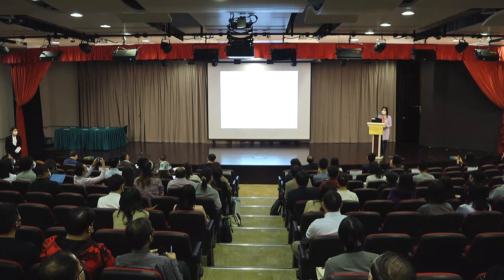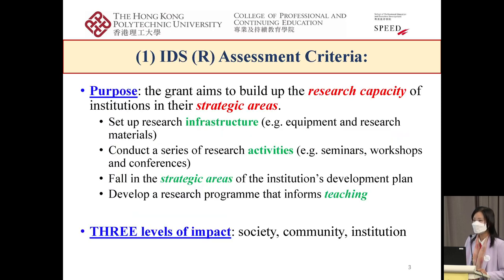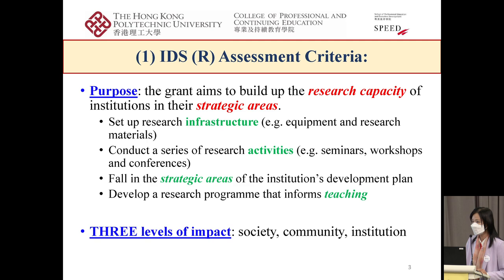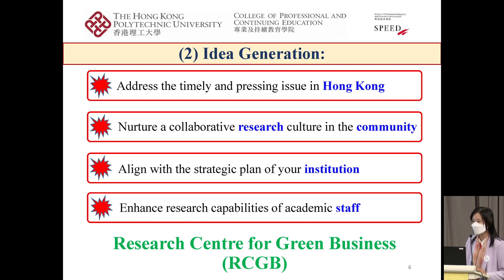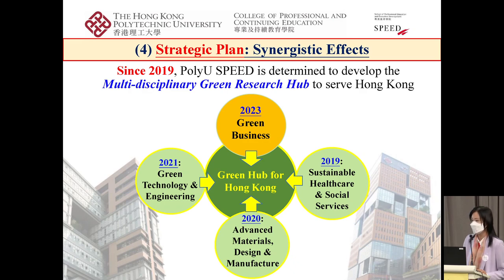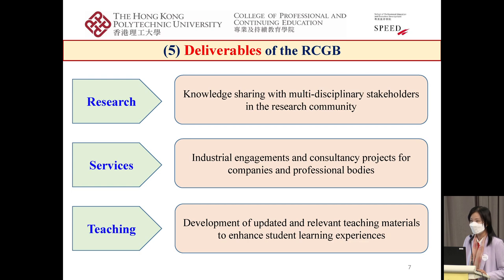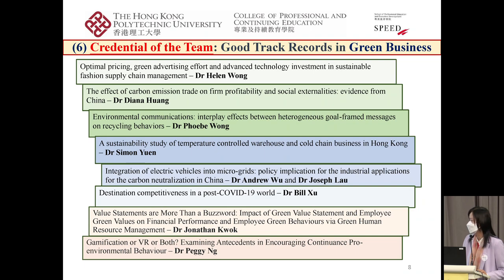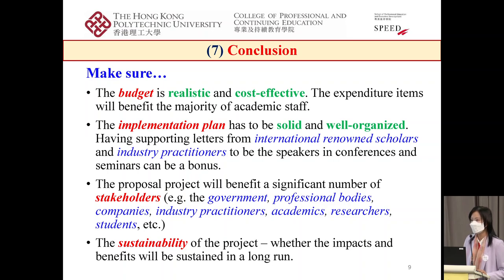SF Workshop 2022: How to prepare a successful IDS(R) proposal – by Dr Helen WONG, PolyU SPEED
Workshop on Application for Competitive Research Funding Schemes for the Local Self-financing Degree Sector 2023/24 held on 10 November 2022
How to prepare a successful IDS(R) proposal – by Dr Helen WONG, School of Professional Education and Executive Development, The Hong Kong Polytechnic University